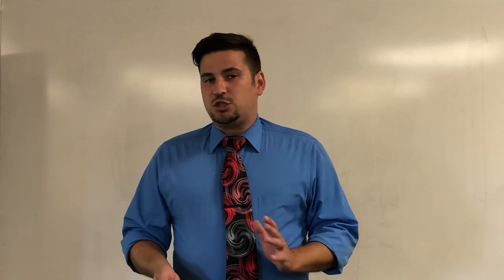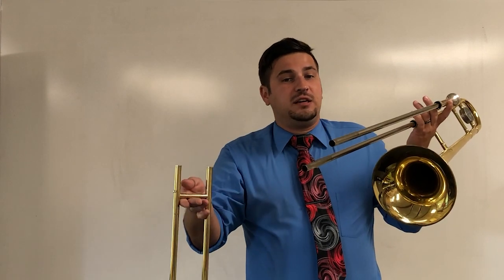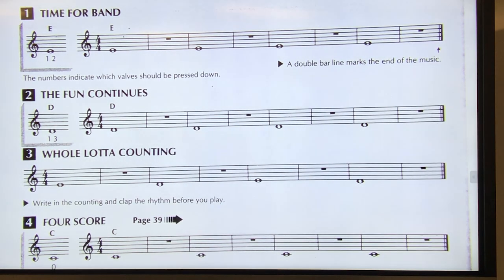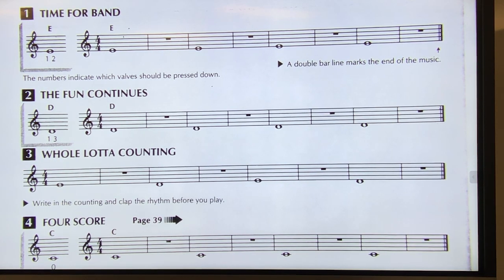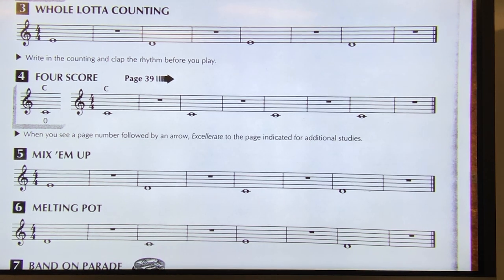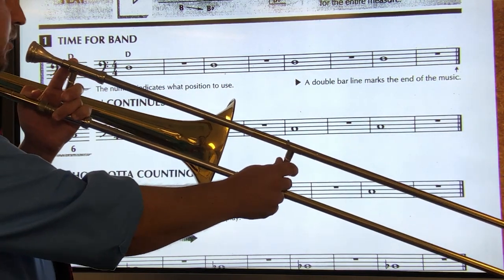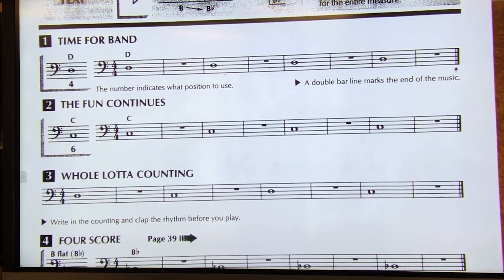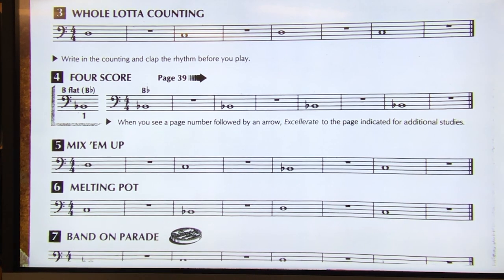Brass Lesson 2 (K-5)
This is a brass lesson play-along video for all ages. This is the 2nd video in the series.